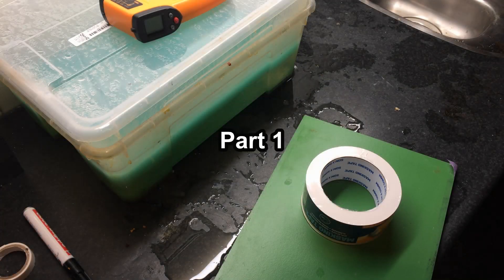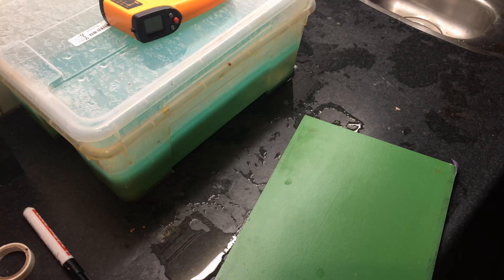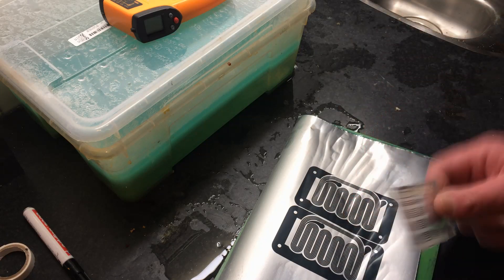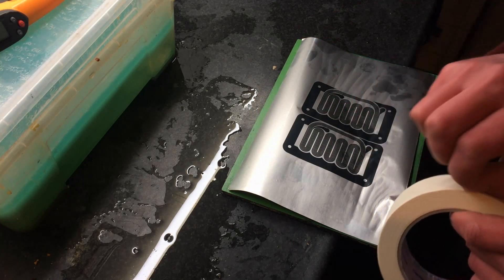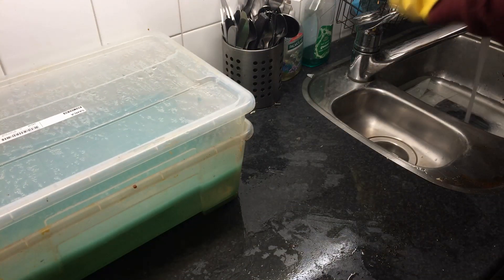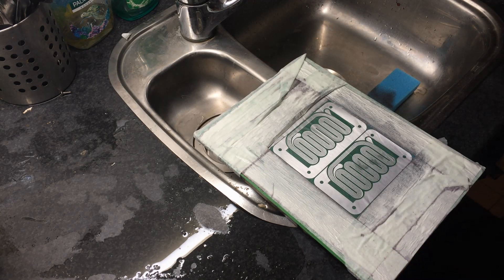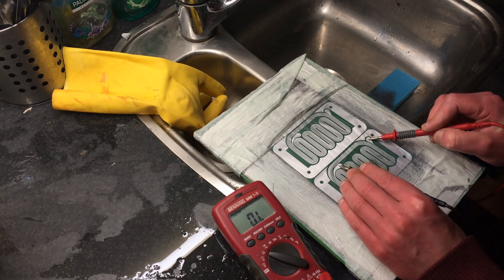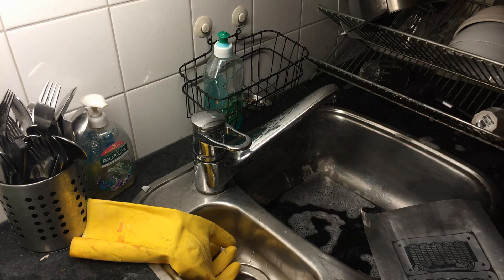Planar magnetic tweeter v10 - Foil Thickness #4 part 1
Well i really really had it yesterday. i really wanted to say fuck this im gone build something else sorry guys !
But its the next day :) had some sleep, and now the next foil i try is 24/25 mylar/alu